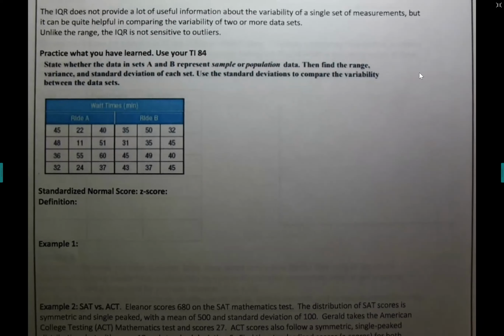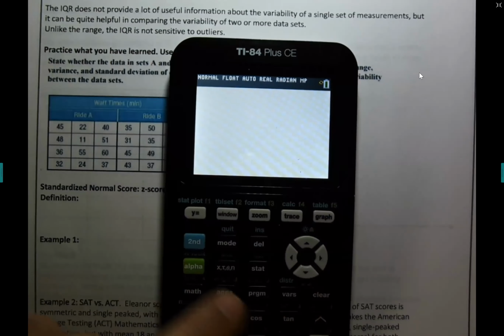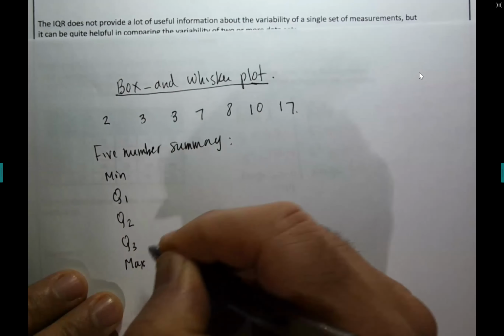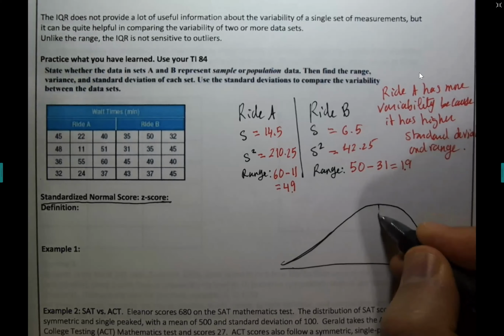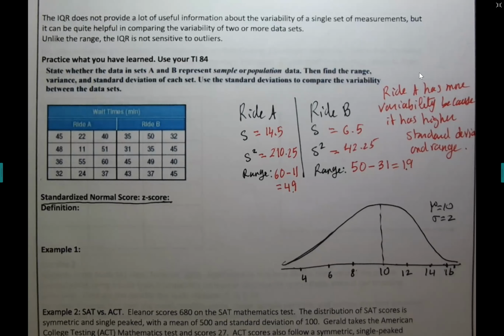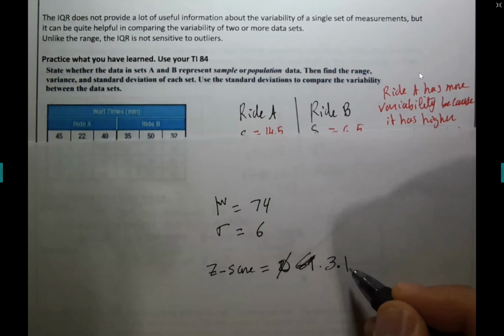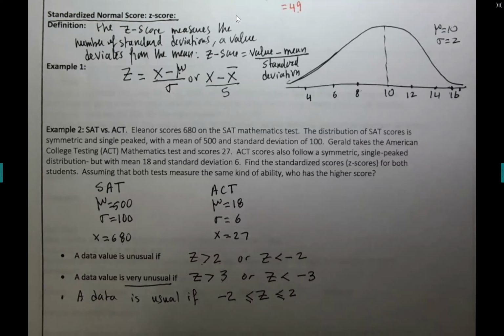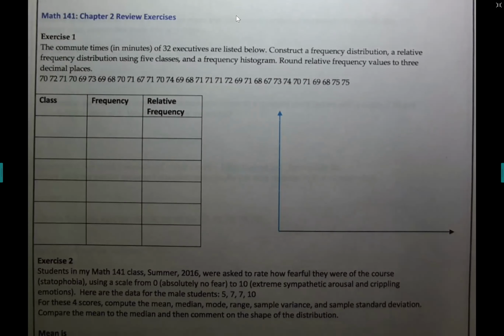Chapter 3 Practice Exercises